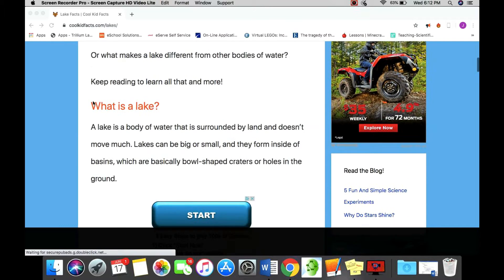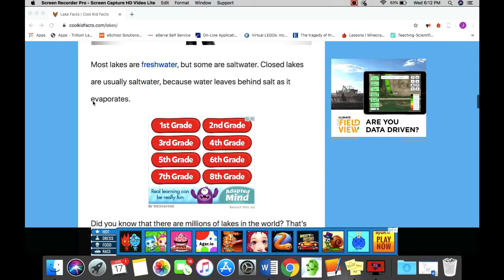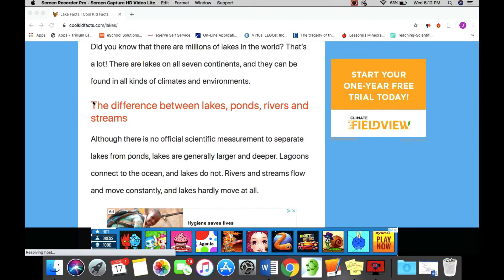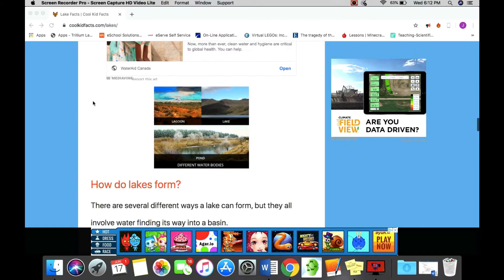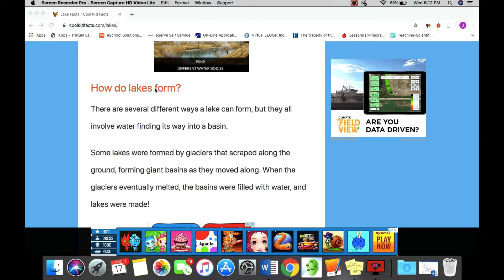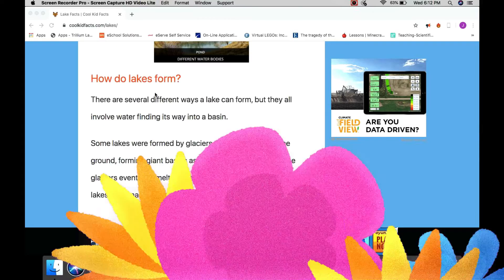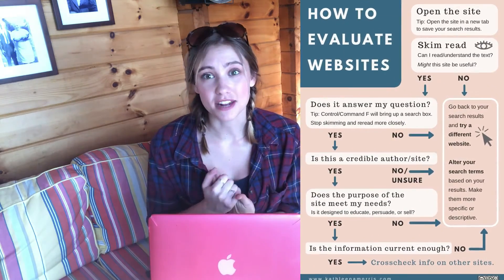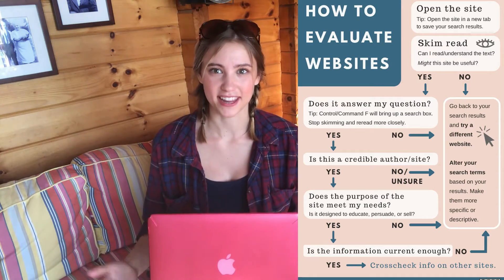Thinkers & Tinkers Lab: Home Edition - Scientific Nature Inquiry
It’s Thursday Thinkers & Tinkers and today we are exploring the S in S.T.E.A.M. and conducting our own Scientific Nature Inquiry!

Today you will follow four steps:
1. Observe
2. Inquire
3. Research
4. Report

You will learn how to do a sit spot and inquiry walk, as well as how to conduct research and report your findings.

Remember to ask an adult to supervise you while you are outside. If you aren’t able to go out into nature for this activity, no problem! You can do this activity at the park, in your own yard, from the porch, through the window, or even in your own house!

You will need:
- Your Observing Eyes!
- A parent, a book, or a computer (for research)

GPL’s World Book Online Database: (you need your library card number)

Here are additional resources for conducting online research if you need more help:

Thanks for tuning in Thinkers & Tinkers.
Remember to share your inquiry questions and answers with me in the comments!

See you again next week with more fun activities.